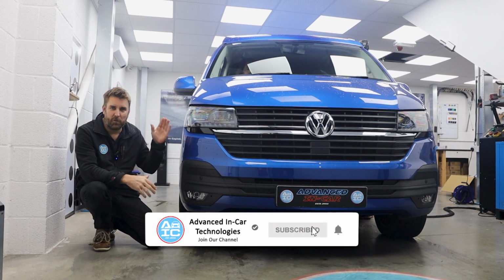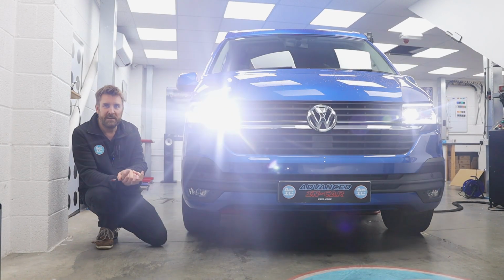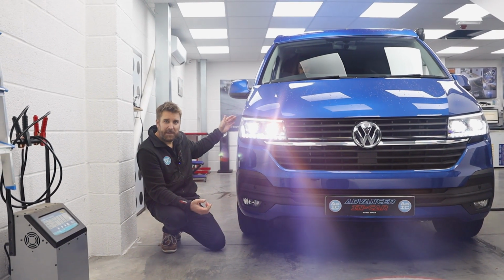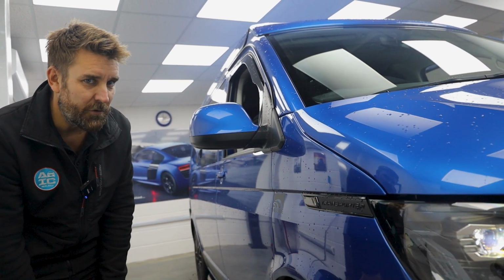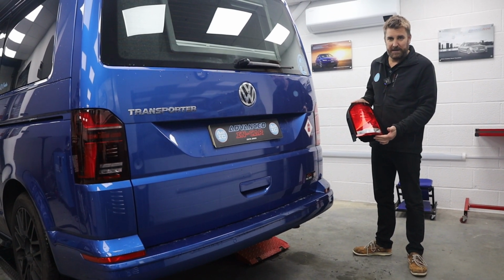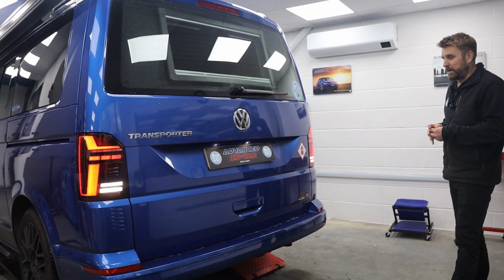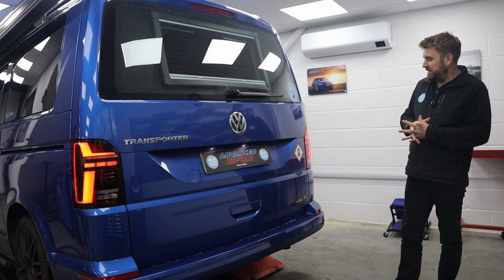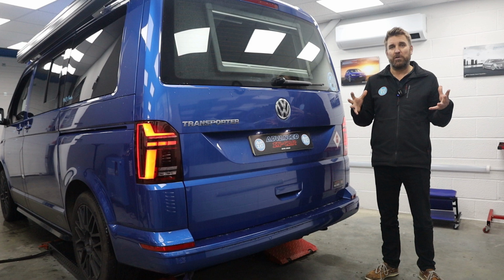VW T6.1 gets Front & Rear LED Light Upgrades With Dynamic Side Indicators! (Installation Video)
In this video James covers this LED front and rear lighting makeover the boys completed on this customers VW T6.1.

We removed the factory headlights and tail lights and replaced them with aftermarket full LED headlights and genuine VW rear LED lights. As well as these, we installed stealthy, dynamic LED indicators in a black casing!